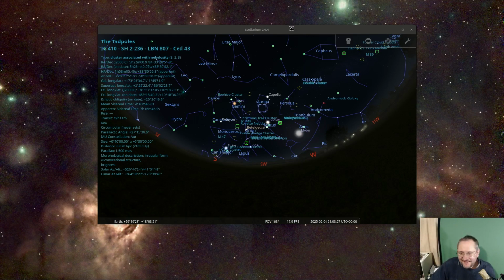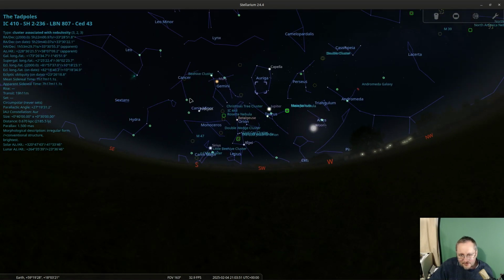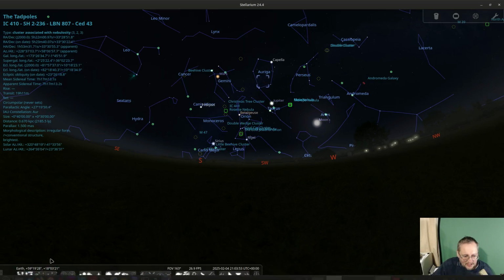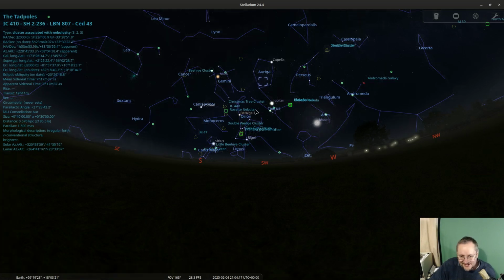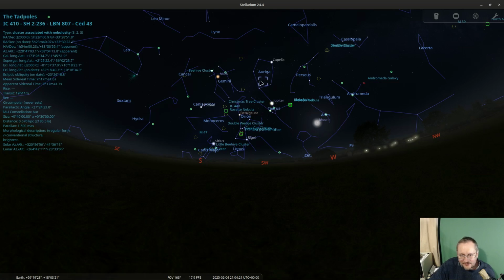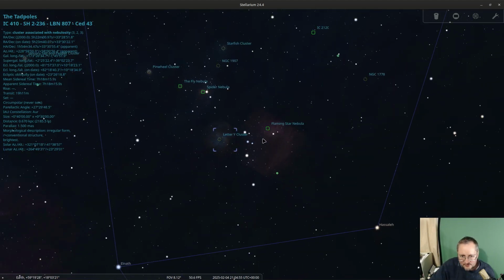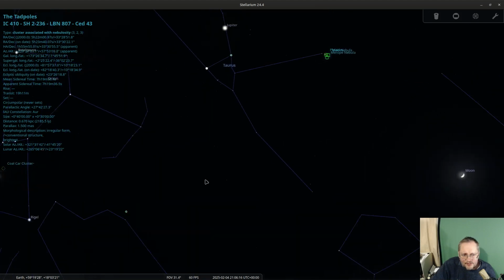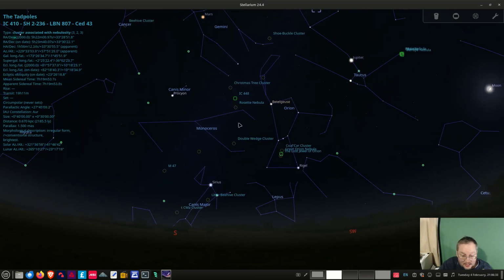Astronomy Near Me Sky Tonight: FULL VERSION!